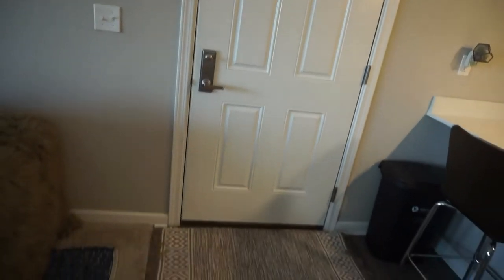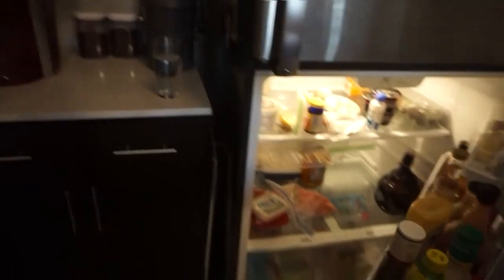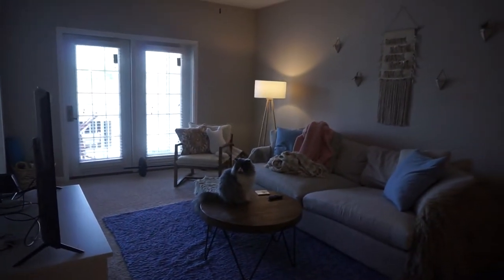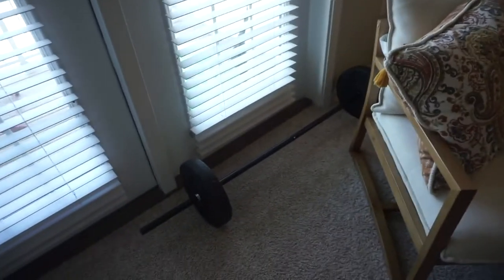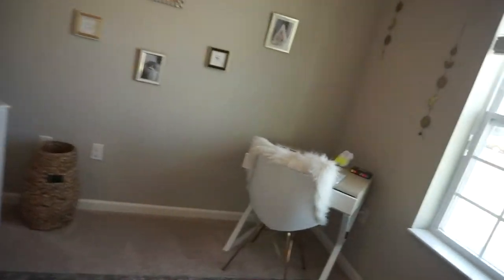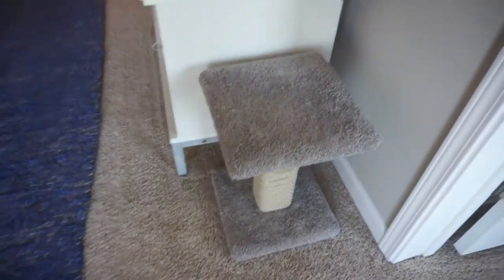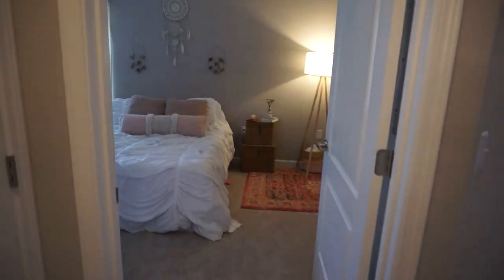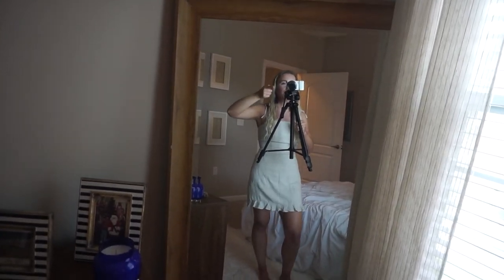Apartment Move-Out Tour / / What $1,000 will get you in Dayton, Ohio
I'm sorry it took me so long to upload this! Had I actually edited it in August I wouldn't have had to go through the pain of editing it now. It was nice seeing Chester again, but also very painful.

Brit